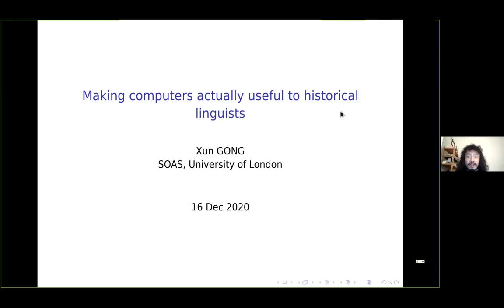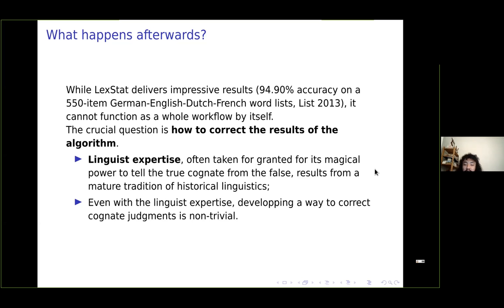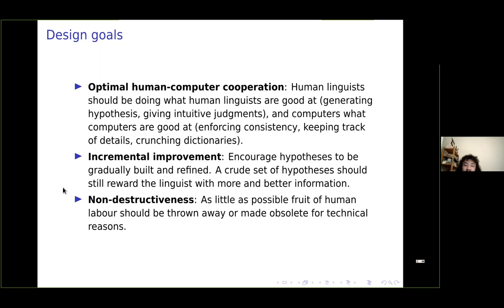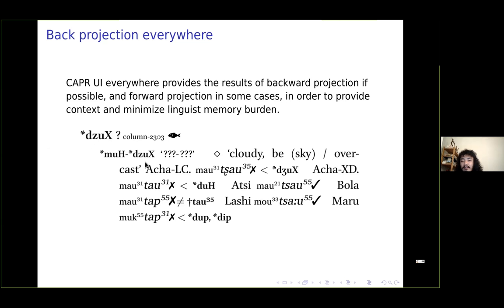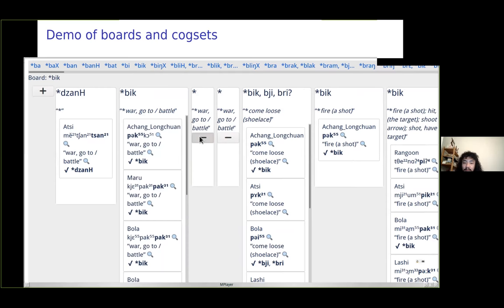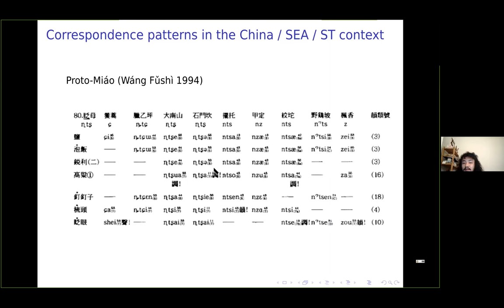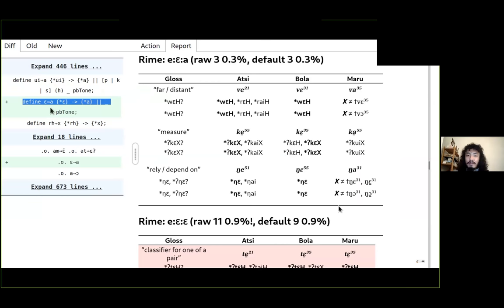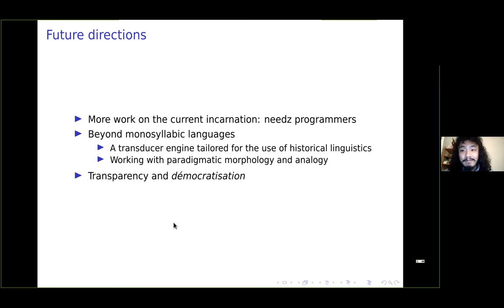Making computers actually useful to historical linguists | SOAS University of London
How to cite: Gong, Xun. 2020. Making computers actually useful to historical linguists. Talk presented online at SOAS Linguistics Webinars 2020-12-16.

DOI: 10.5281/zenodo.4541137

SOAS Linguistics Webinars
16 December 2020

Xun GONG 龚勋
Postdoctoral Fellow, SOAS University of London

Abstract: Classical comparative and historical linguistics has a number of computational approaches, which, despite their sophistication, are rarely used by historical linguists in their day-to-day work. CAPR, a newly developed computer-assisted workflow, address the challenge. It supports historical linguists throughout the entire process of linguistic reconstruction, from lexica of daughter languages to an etymological dictionary. Through careful workflow design and innovative user interfaces powered by finite-state transducers, CAPR makes the investigation of language groups without a well-established comparative tradition to linguistic reconstruction incremental, almost gamified. Complex hypotheses can be built up in manageable steps, each supported by optimal information presentation and rapid feedback.